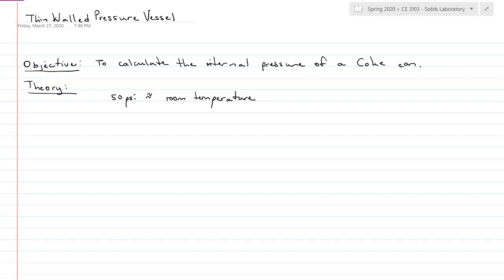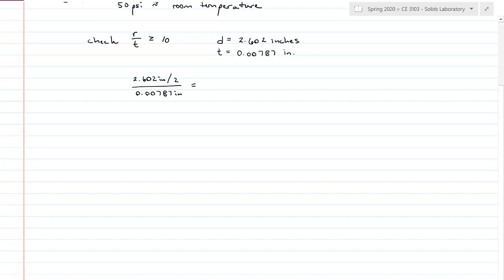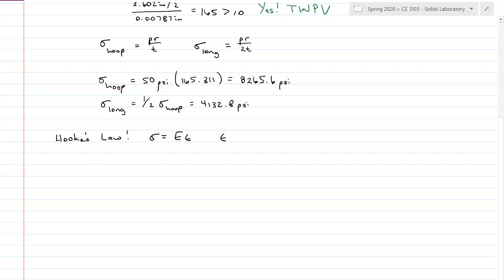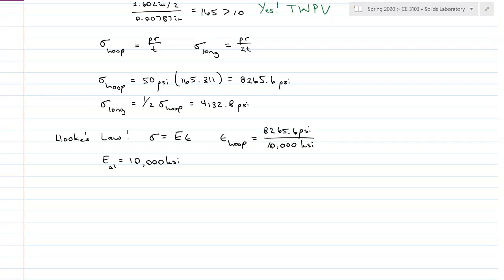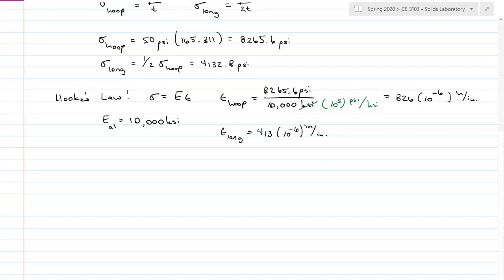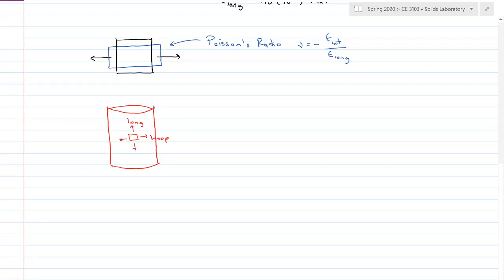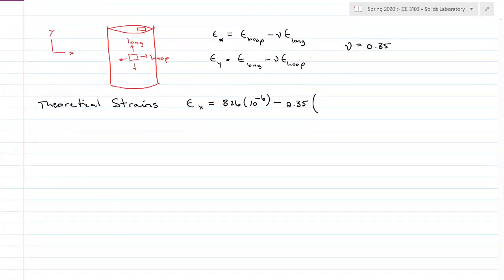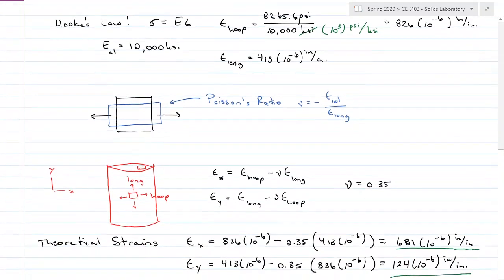Thin Walled Pressure Vessel Theory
Calculation of the expected TWPV strain values